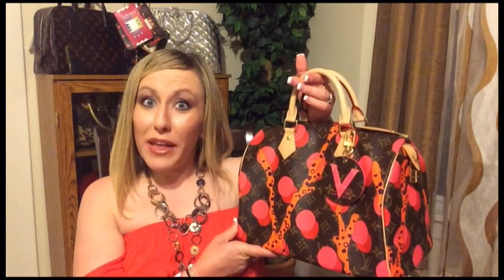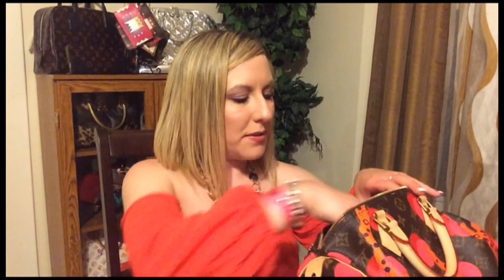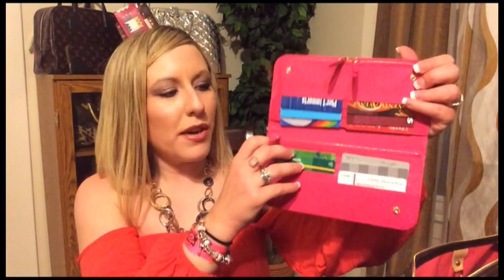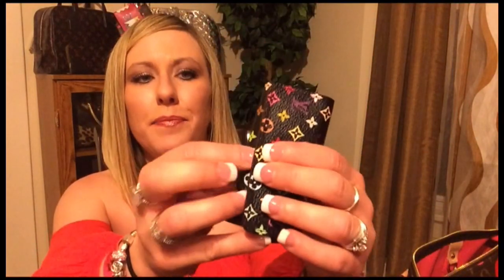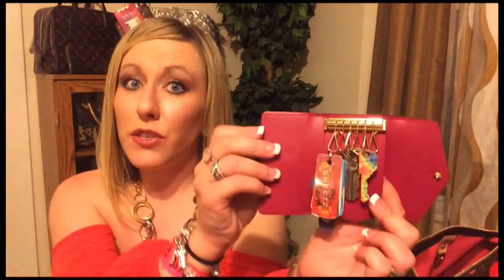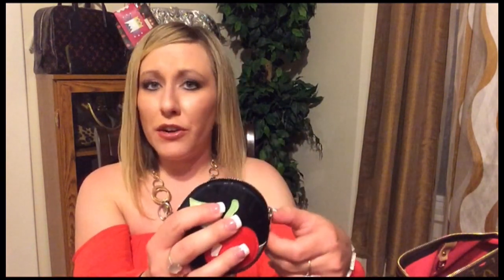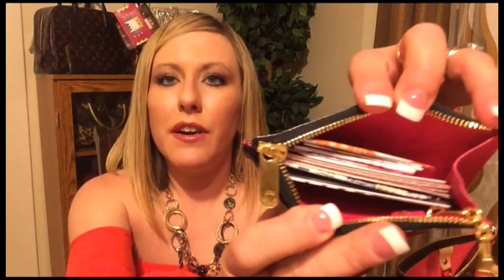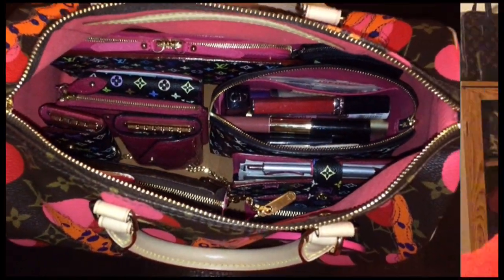What's in My Bag + How I Organize My Bag: Louis Vuitton Ramages Speedy 30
Happy Mother's Day to all of the mothers out there; I hope you all had an amazing day!  Today's video has been highly requested; it has been requested that I do a "What's in my bag" with my LV Ramages Speedy.  It's also been requested that I share how I organize my bag, so I'll be sharing both with you today.

Bag of the Day:
Louis Vuitton LE Ramages Speedy 30 (Summer 2015)

Charm of the Day:
Louis Vuitton LE Monogram V Bag Charm in Pink (Summer 2015)

If you have any questions, don't hesitate to leave them down bow; Id be happy to answer them for you!

To all of my subscribers, I appreciate all of you very much!
Xoxo,
Ashley 💗